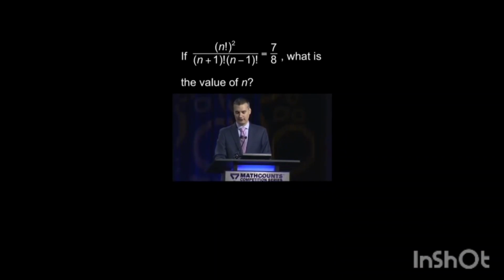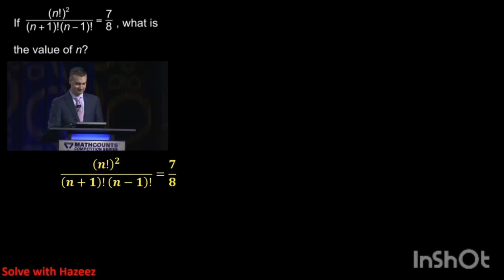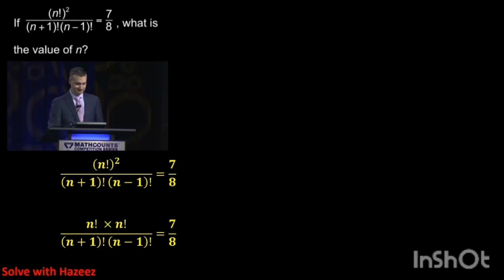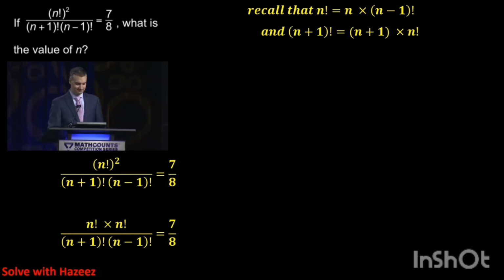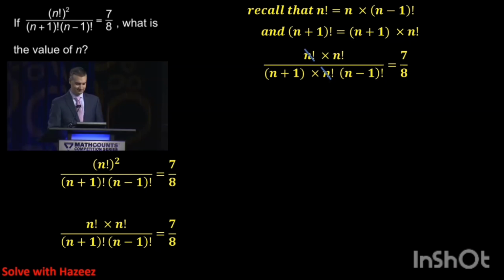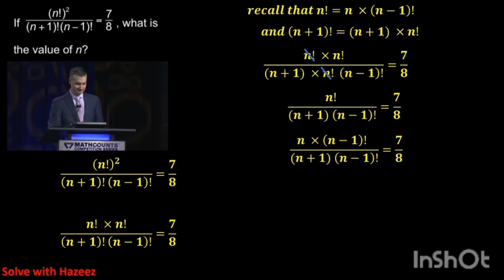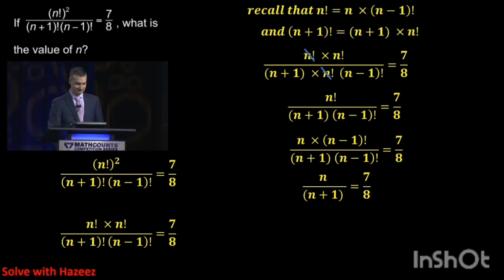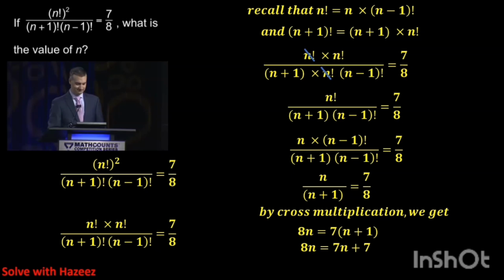Can you solve this factorial question?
Can you solve this in a second